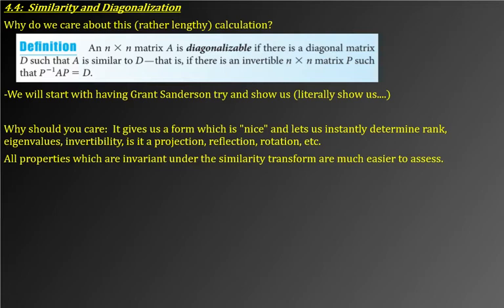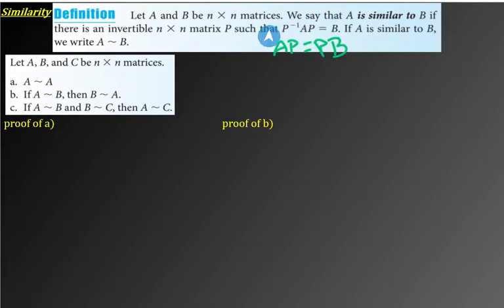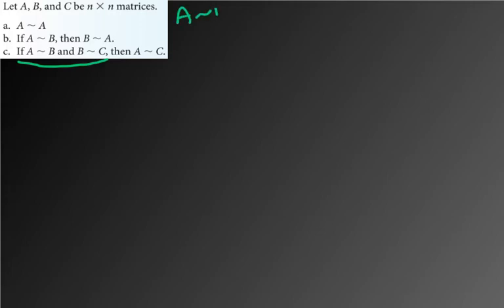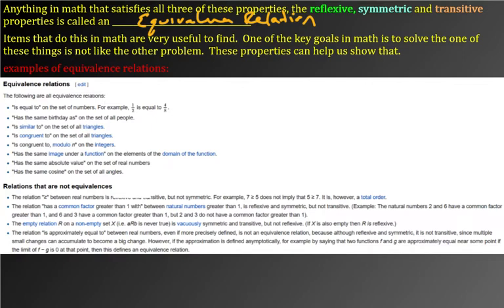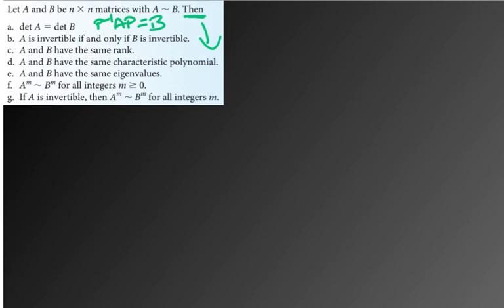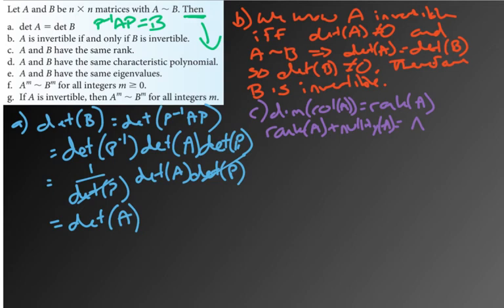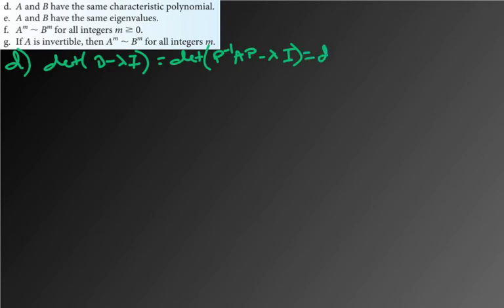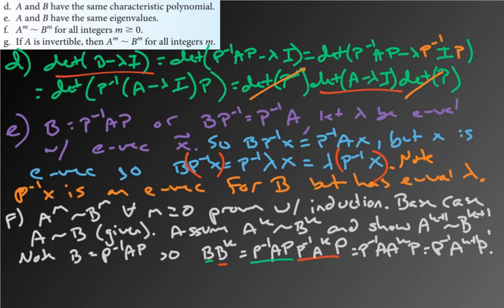Ch 4.9 - Linear Algebra - Similar Matrices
A very important concept Linear Algebra is the diagonalization of a matrix. Generally put, it is a special similarity construction between one matrix and another. This is the first video in a group which will cover the super important concept of matrix similarity and diagonalization.